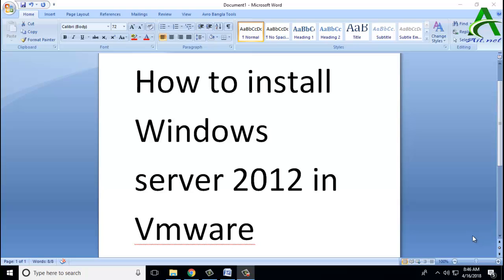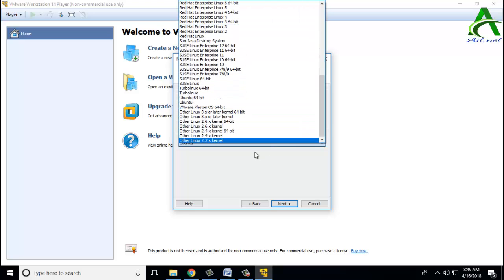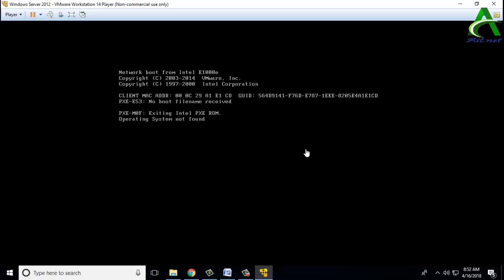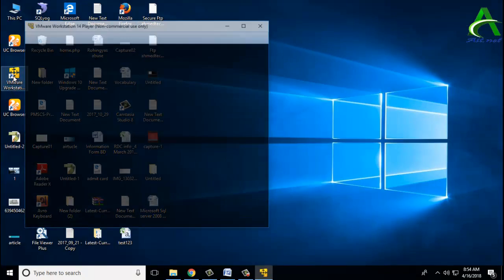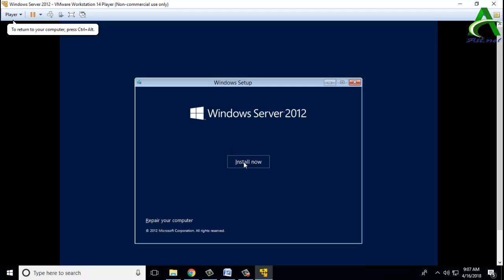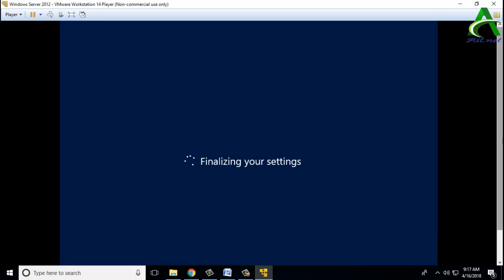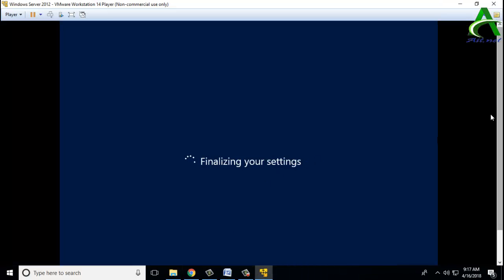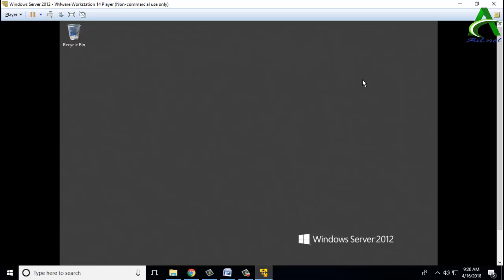Windows server 2012 install in VMWARE